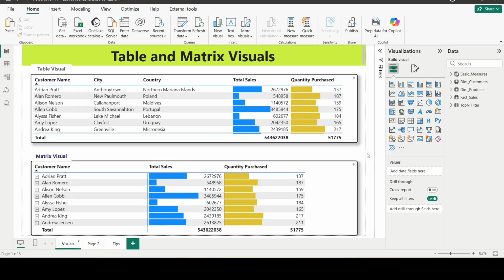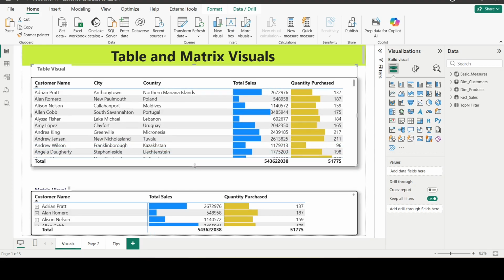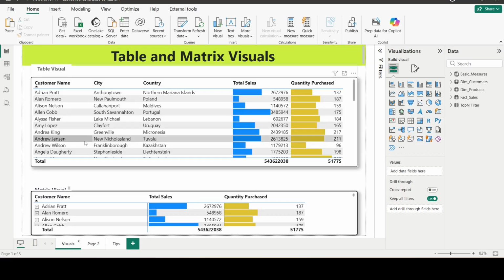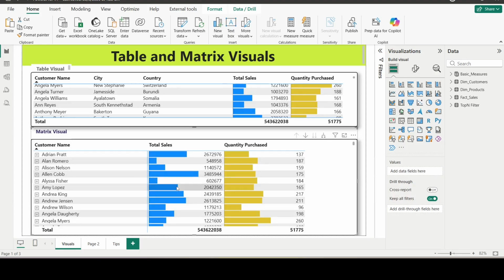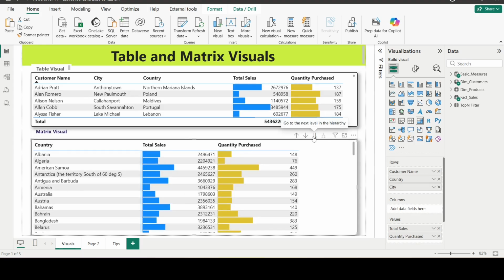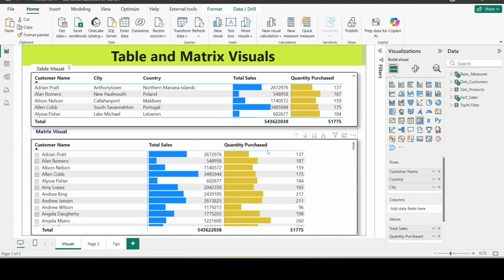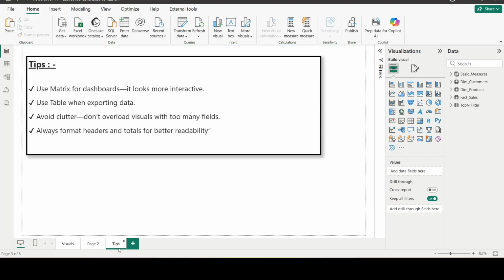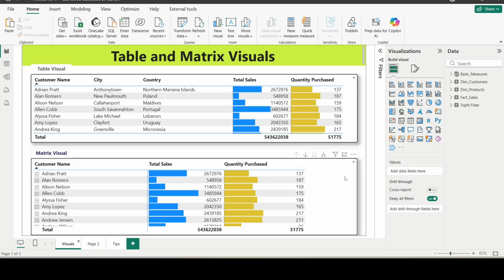Stop Confusing Table & Matrix! Power BI Differences Made Simple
Learn the difference between Table and Matrix visual in Power BI in this easy-to-understand tutorial.

In this video, we break down:

What is a Table visual in Power BI
What is a Matrix visual
Key differences between Table vs Matrix
When to use each visual

If you're a beginner or preparing for Power BI interviews, this video will help you clearly understand how these visuals work and when to use them effectively.